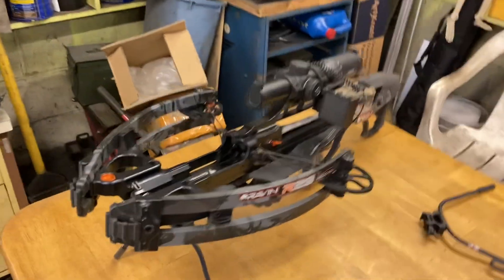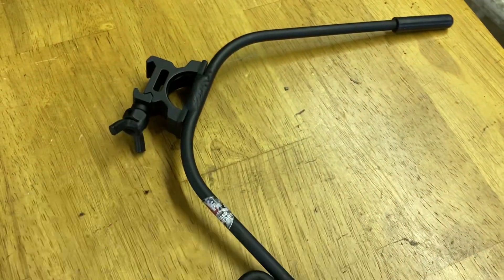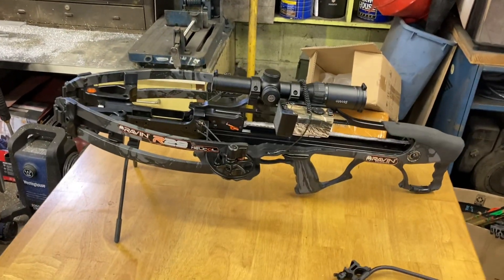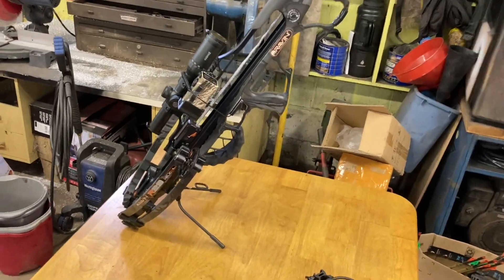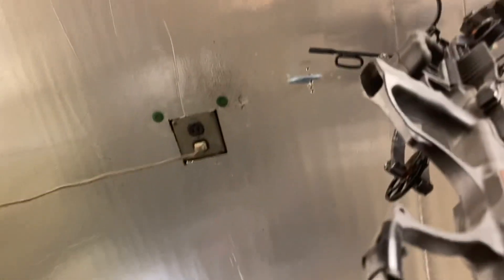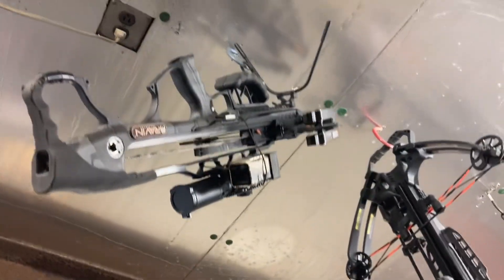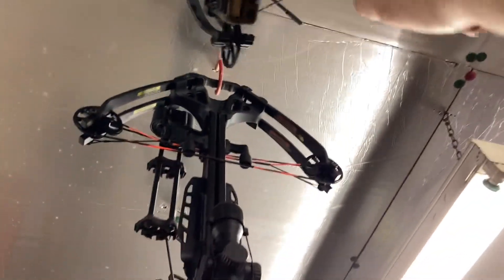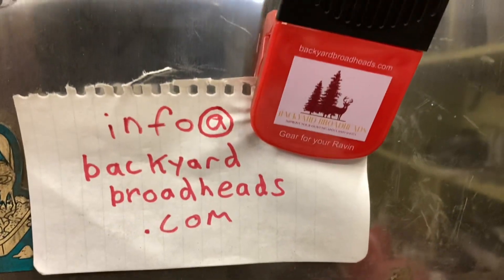Best Crossbow Bipod Hanger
Combine a bipod with a hanger and ground protection to improve your hunting experience.

The Heart Drop Link improves your skills at the range and in the field.

Universal bipod hanger for your crossbow. Mounts to the front underside picatinny rail. Has non marring rubber feet. Flat paint finish and aluminum mount. Main body is .25” steel bar.